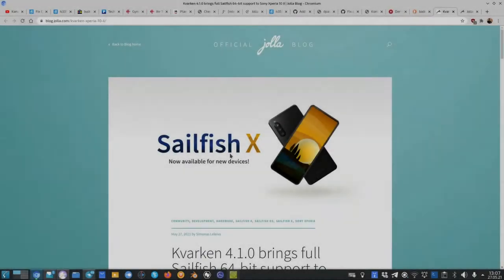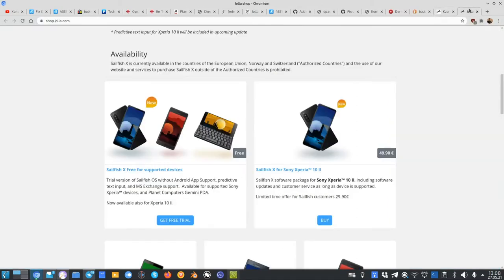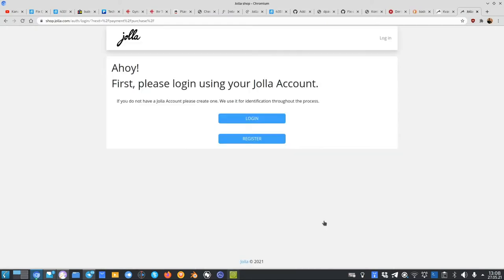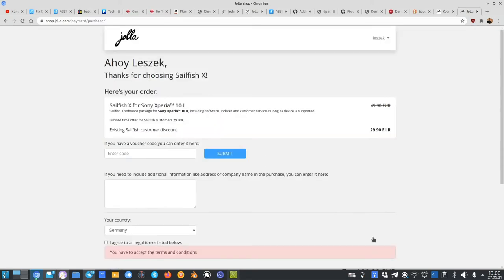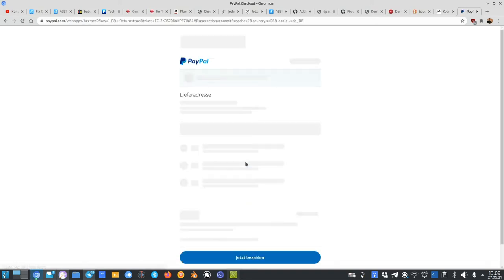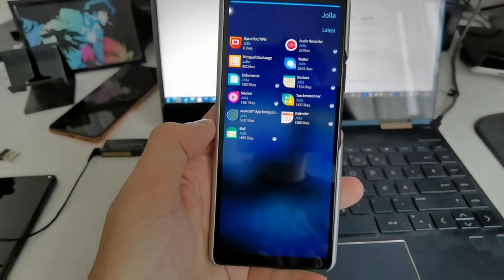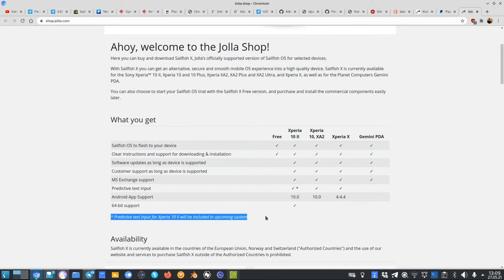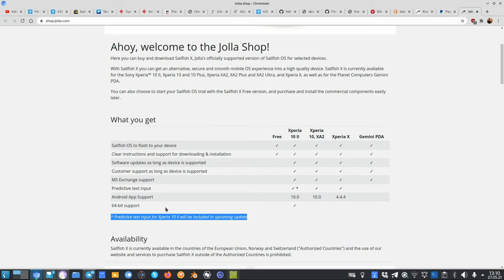SailfishX for Xperia 10 II out now How to upgrade to paid version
SailfishX now available for the Xperia 10 II. How you do upgrade to the paid version after installing the trial? Lets explore together.